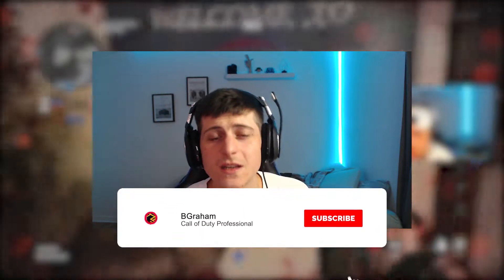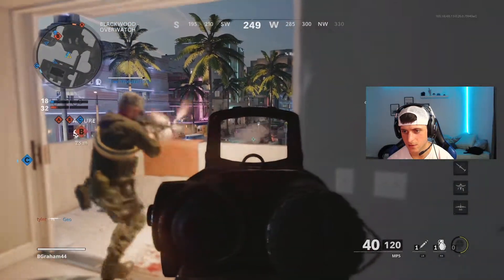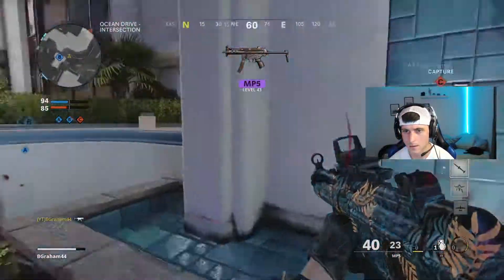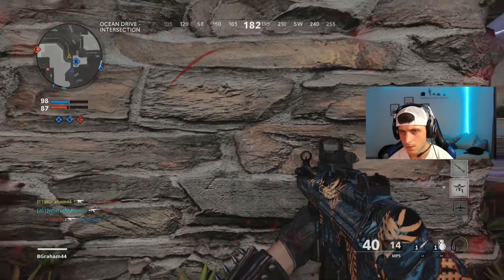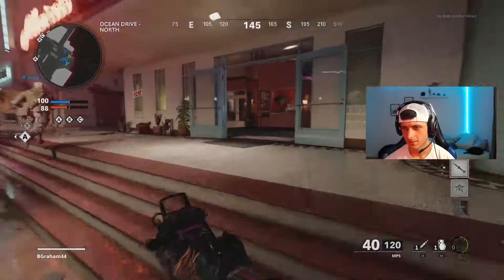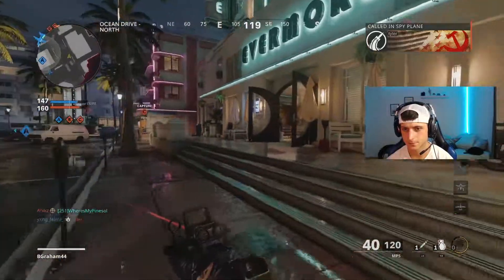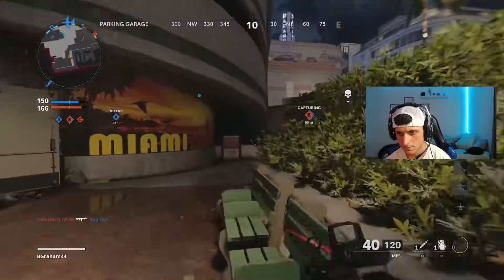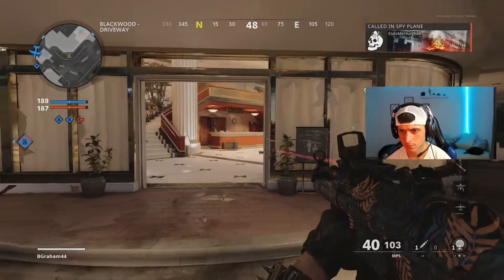EASIEST WAY TO GET GOLDEN SMGS in COLD WAR! COLD WAR GOLD CHALLENGES! (Black Ops Cold War)